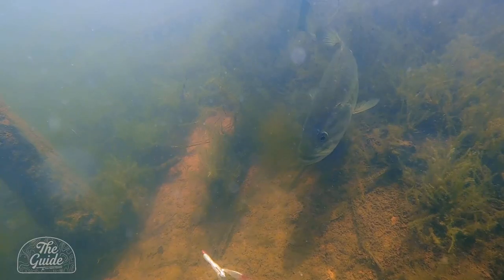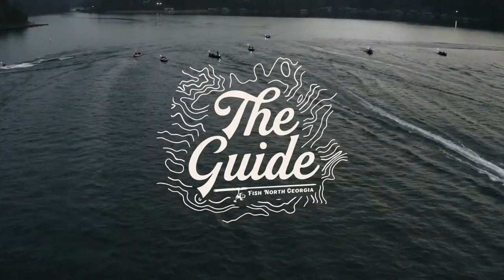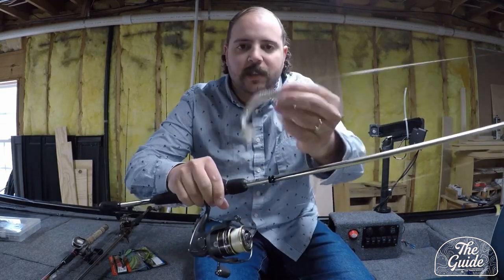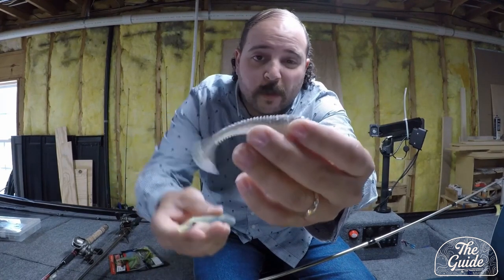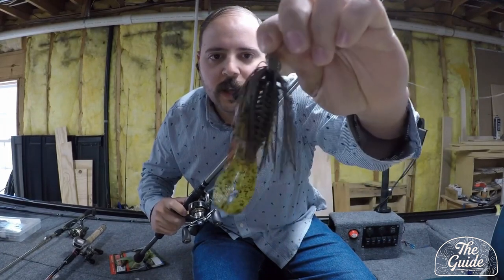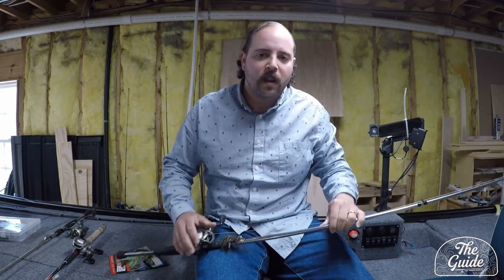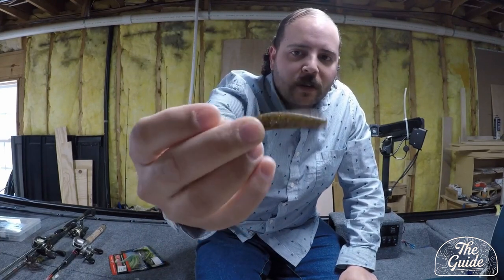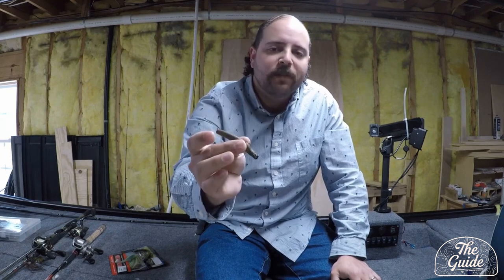Sammy Benitez Big Canoe Fishing Report 03 30 21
The Guide is Fish North Georgia's way of helping our community of anglers by bringing you up to date fishing reports on our local bodies of water by anglers just like you. It is our desire that everyone who wants to catch fish can have the information and tools to make them more successful and their time on the water more enjoyable. Community helping community is what this is all about. Our anglers share information  you need to save time and effort.